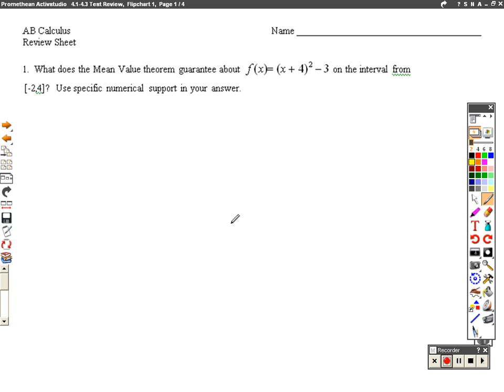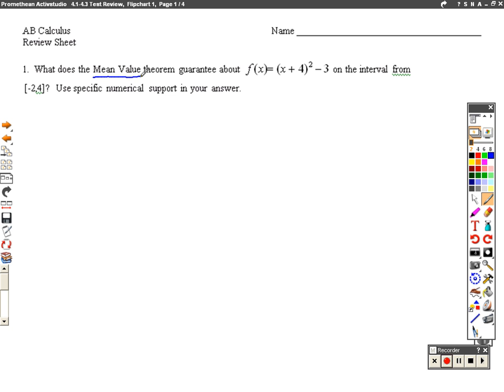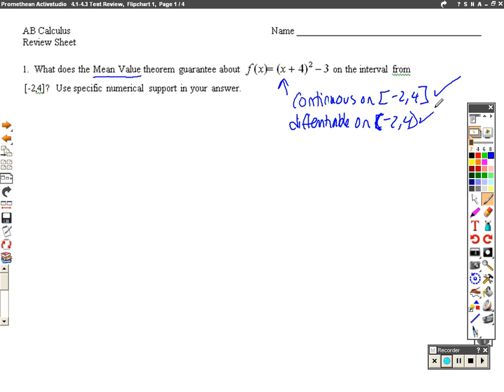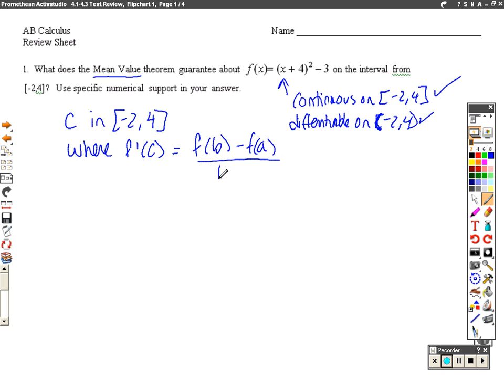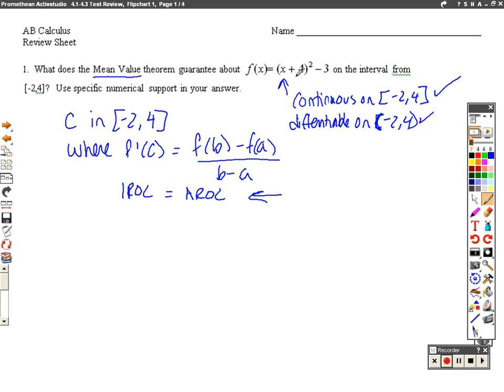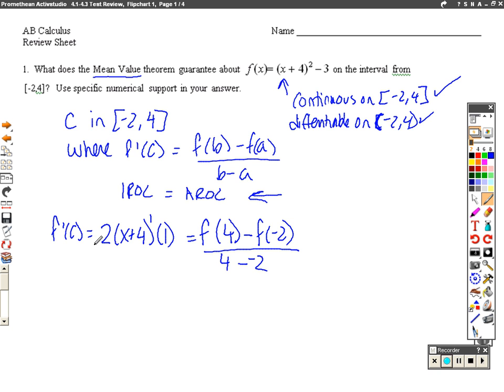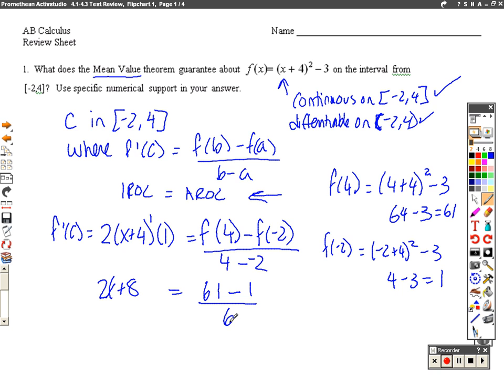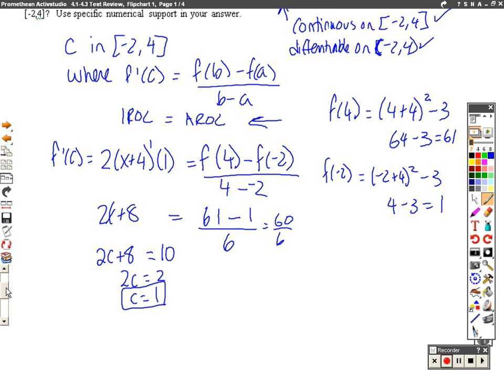AB Calc 4 1 4 3 Test Review 01